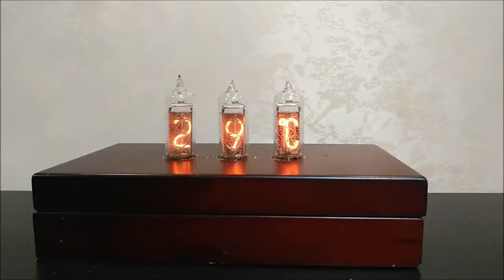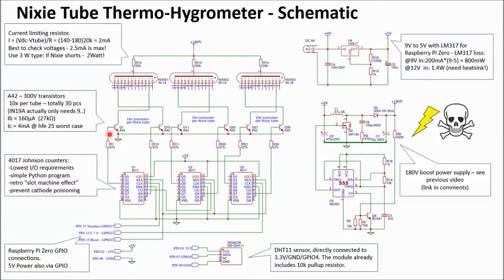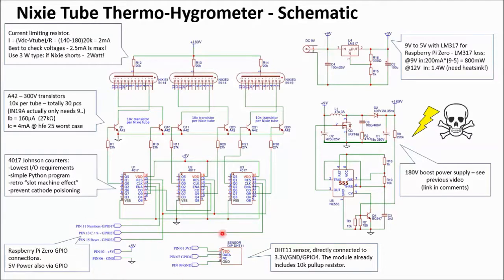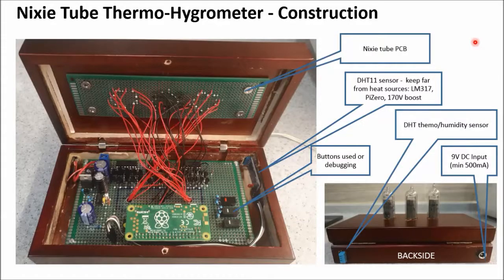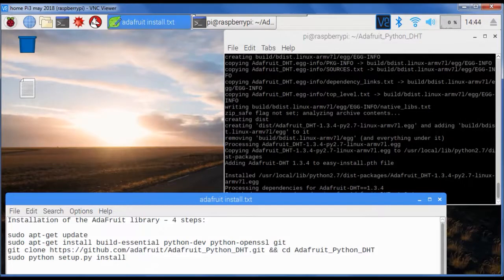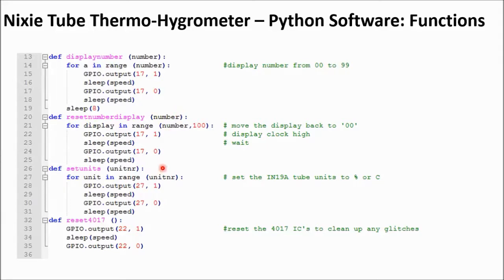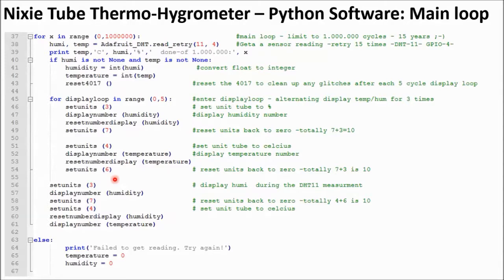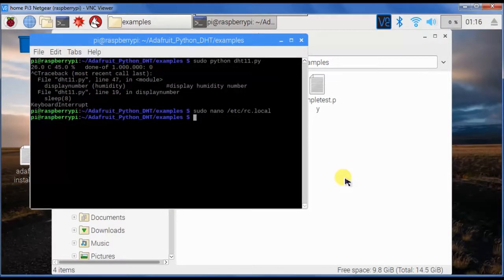Pi Zero Nixie Tube thermometer and humidity meter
In this video I will explain how to build a Nixie Tube thermometer / hygrometer using a DHT11 sensor and a python program running on a Raspberry Pi zero.
The circuit is built with commonly available electronic components.

-Detailed video about the 9 to 170V boost converter power supply:
-Information package (zipfile) with schematic, python program, component specs, material list and reference data.

-Adafruit library installation in 4 steps:
sudo apt-get update
sudo apt-get install build-essential python-dev python-openssl git

Edit rc.local file to start a python program automatically at boot:
Add the path to your Python program in rc.local, just before exit and add an ampersand “&” at the end:
sudo python /path/to/python/program/my_python_program.py &
Then save and exit with crtl+x ,  y ,   enter